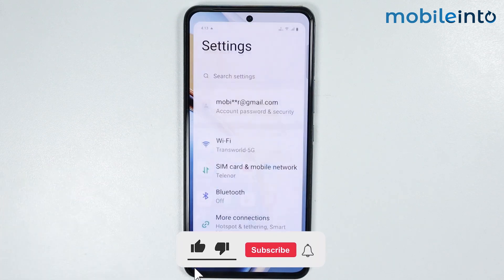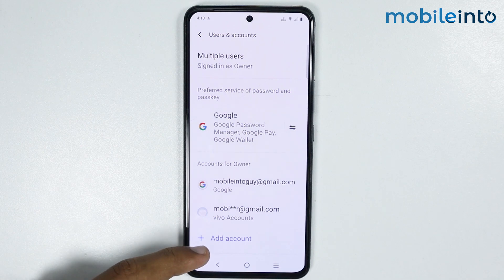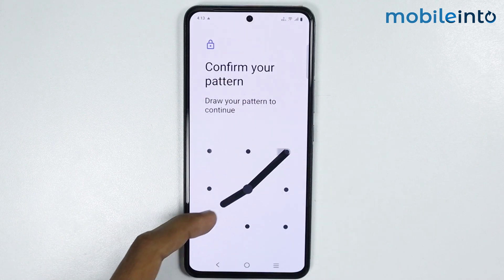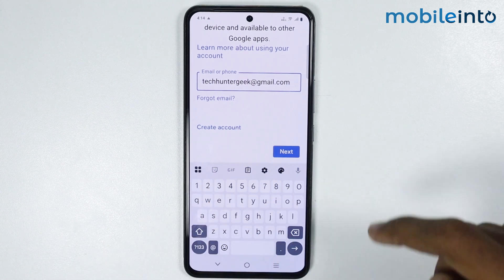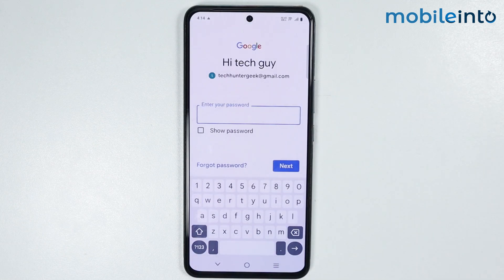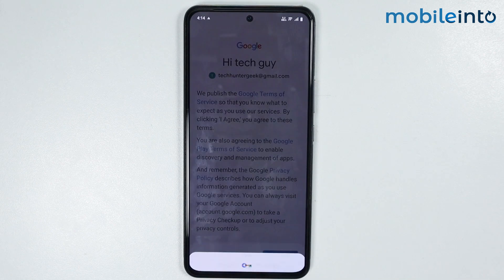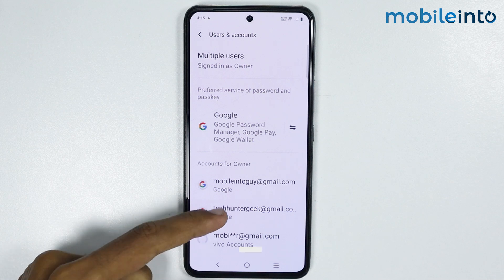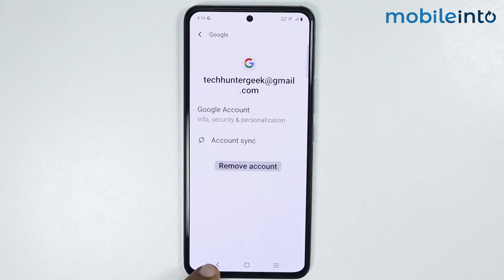How to Add Another Gmail Account in Vivo Phone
How you can sign in to another Google account in Vivo phone. If you want to log in second account or find google account settings in  vivo phone, follow these steps.